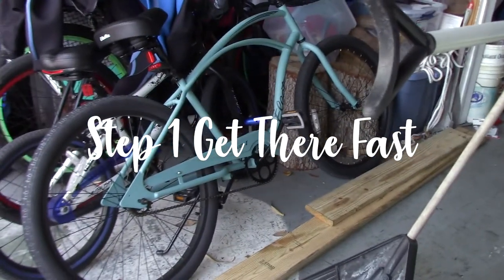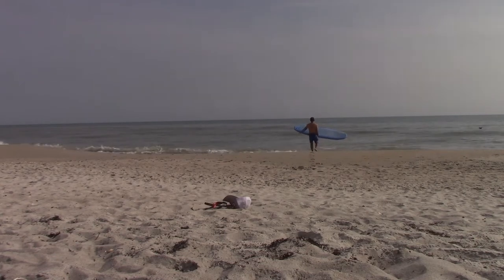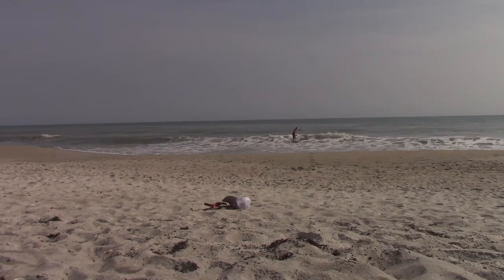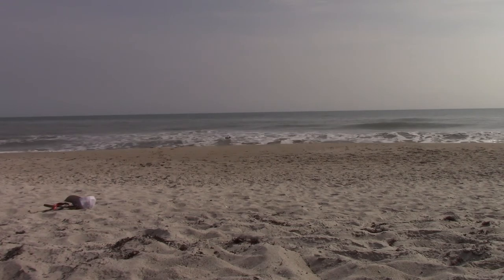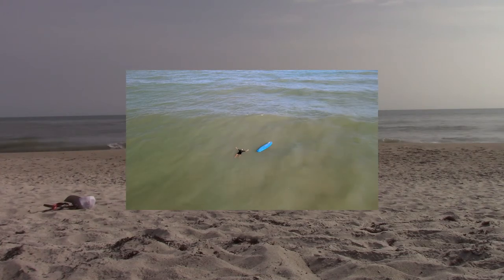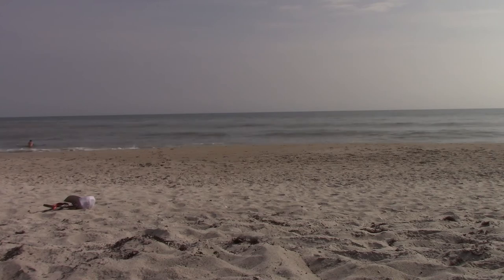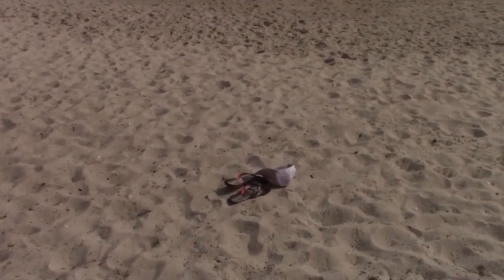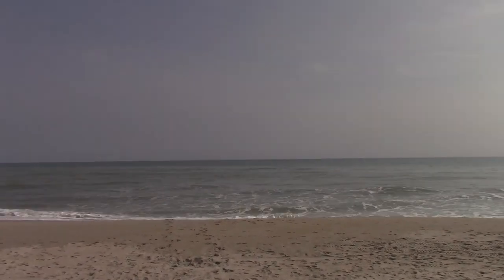How to Surf Florida Waves, Episode 3, The Essential Skill and Art of the "Quick Surf"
▬▬▬▬▬▬▬ WETSUITS  ▬▬▬▬▬▬▬

Men's Wetsuits:

O'Neill Men's Reactor-2 3/2mm Back Zip Full Wetsuit

O'Neill Men's Epic 3/2mm Back Zip Full Wetsuit

O'Neill Men's Reactor-2 2mm Back Zip Short Sleeve Spring Wetsuit

Women's Wetsuits:

O'Neill Women's Reactor-2 3/2mm Back Zip Full Wetsuit

O'Neill Wetsuits Women's Epic 3/2 mm Full Suit

O'NEILL Women's Wetsuits 2mm Reactor Short Sleeve Spring Suit

▬▬▬▬▬▬▬ SURFBOARDS ▬▬▬▬▬▬▬

Paragon Surfboards Retro Egg Surfboard | Fun & Easy to Ride Single Fin Performance Surf Board Ideal for Intermediate Surfers | 6'6"x 22.06"x 2.75"

South Bay Board Co. Hybrid Surfboard (4'10" Shortboard)-Wax-Free Textured Foam Top Deck & Glass Bottom Deck (6oz Fiberglass) with FCSII Boxes, Correct Fins, Key & 5' Leash-in

Paragon Surfboards Retro Fish Surfboard | Fast, Stylish & Fun Surf Board Ideal to Ride Small to Medium Sized Waves | 5'10" x 20.75" x 2.5" (36.5L)

Paragon Surfboards Retro Noserider Longboard | High-Performance & Fun Single Fin Long Board Surfboard for All Wave Conditions | 9'0" x 22 3/4" x 3 1/16"

Surf Wax:

Sticky Bumps Original Cool Temperature Surfboard Wax 12 Bars Dozen Pack

Sticky Bumps Day-Glo Surf Wax (Cool/Cold)

Pickle Wax The Remover w/Wax Comb

Short Board Fins:

FCS II Performer PC Carbon Thruster Fin Set Black/Teal Large

Long Board Fin:

FCS II Hatchet PG 10” Clear - Single Fin

▬▬▬▬▬▬▬ BEACH ESSENTIALS  ▬▬▬▬▬▬▬

As Seen On Shark Tank! The Slyde Grom Soft Top Body Surfing Handboard

Speedminton S600 Set - Original Speed ​​Badminton Set including 2 Rackets

Wham-O Super Flyer Frisbee, 180gm, Assorted

Coleman Canopy Tent | 13 x 13 Sun Shelter with Instant Setup

▬▬▬▬▬▬▬ CAMERAS & DRONES ▬▬▬▬▬▬▬